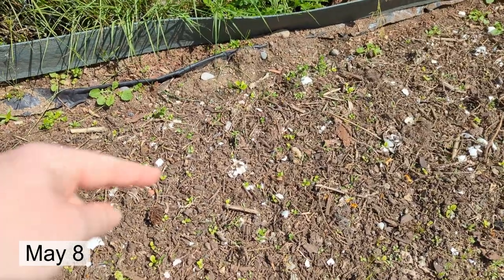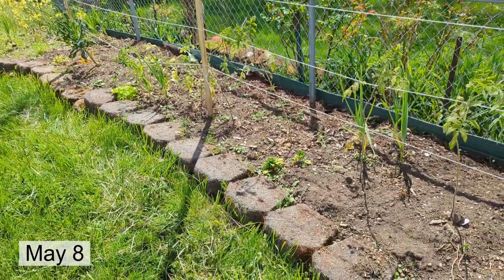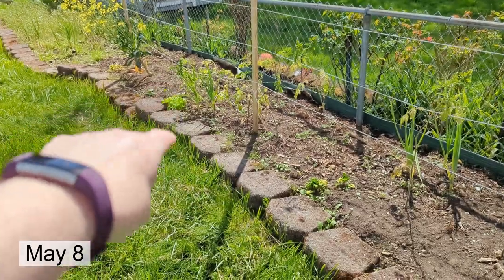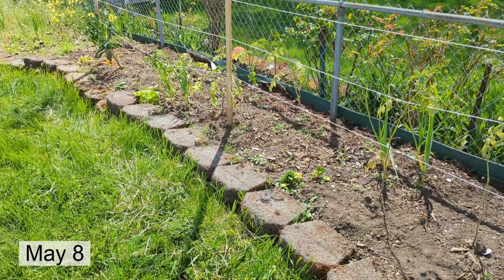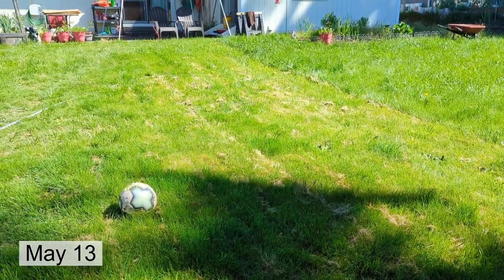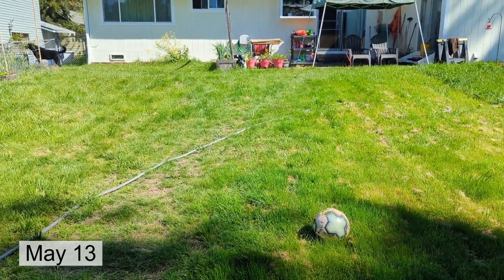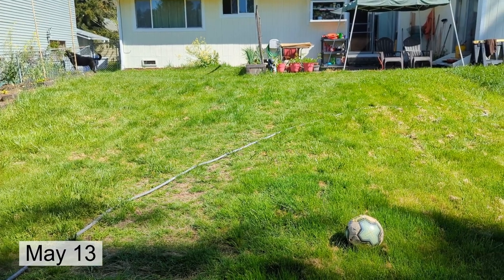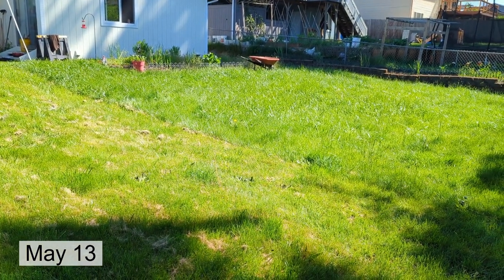May Garden Vlog | Episode 127 | DeHart House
Welcome! This is my YouTube channel about fiber arts, gardening, and adventures.

In this episode I will take you on a tour of my garden. I’ll share what’s growing (or not), what I plan to plant out next, and any produce or fiber I’ve harvested.